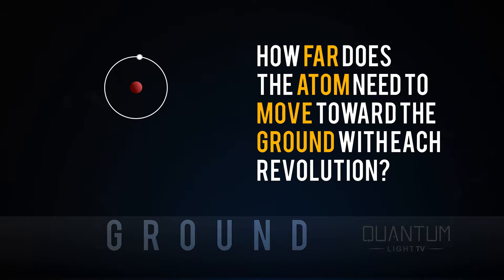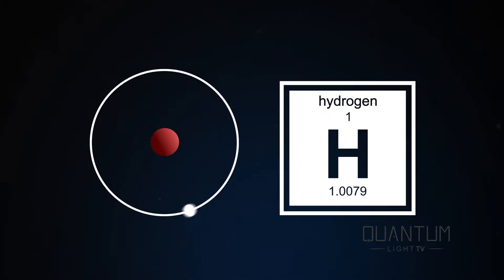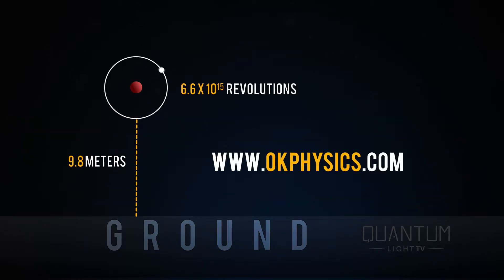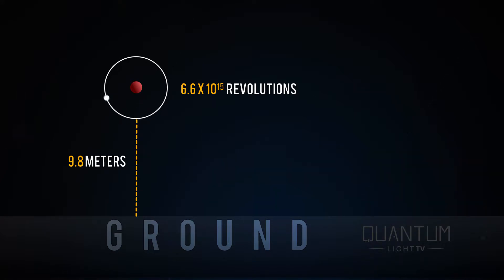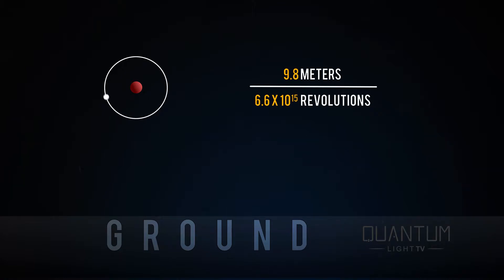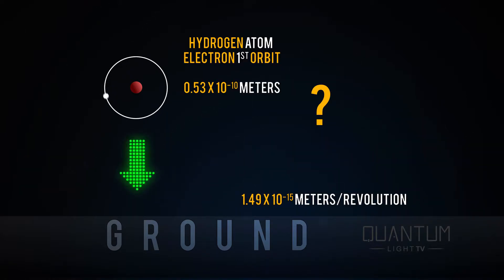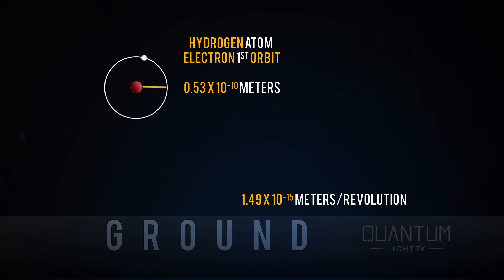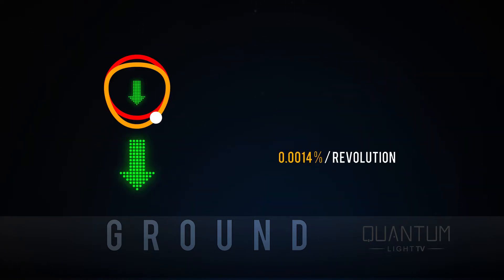Episode 5 - How Gravity Works Math 1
To see if the Preisner Gravitational Hypothesis could work we are starting to crunch the numbers. Although the math doesn't prove that the hypothesis is correct, it could show that it sin't even withing the realms of possibility.

In this episode we are DOING THE MATH that shows the conditions that must exist for the Preisner Gravitational Hypotheses to work. Well, at lest in the simplest and accurate form I can. I thank Kevin Paterson for inspiring this.

For this episode I want to know: How far does the atom need to move toward the ground with each revolution?

For the electron we will us the Bohr model of the single electron in the hydrogen atom in the first orbit.

Gravity is 9.8M/ss

I want to thank the kind folks over at okphysics.com for figuring out the electron frequency which is found to be 6.6 X 10^15 Hz or revolutions per second.

With these two pieces of information I can find the distance that the electron will have to deviate with each rotation in order to reach 9.8 meters in one second.

Since Hz and the gravitational pull is in seconds, I am going to simplify the process by no longer including time in the calculations. Since I want to know how far the atom will move per rotation I will put my fraction as this. We find that 9.8 M / 6.6 X 10^15 rotations is 1.49X 10^-15 M/rotation.

But how far is that? Well, the radius of the orbit is an incredibly small 0.53 X 10^-10 meters. So that I can even begin to understand the relationship between these two very small numbers I will find the percentage of the radius that the obit needs to deviate. So I run the fraction and I come up with 0.0014% of the radius. Well that’s not very much. If the orbit of the electron was the size of the a basket ball it would have to deviate by a mere 1.7 micrometers. I really can’t relate to that either so what if the orbit was the size of earth! With each orbit it would need to deviate a mere 293 feet.

Let’s consider this: Could the difference in the density of space at a distance of 1 X 10^-10 meters cause this refraction?

Youtuber Jason P asked why a warped oscillation would generate a push or a pull. Excellent question. I will illustrate with two atoms. When one strikes the other notice it is the electron obits that push the entire system around. The nuclei never touch. So the idea is if the orbits experience a force, the entire atom will go with it.

I would like to thank all those that took the time to leave comments on my videos. If you have question, please take advantage of the comment section.